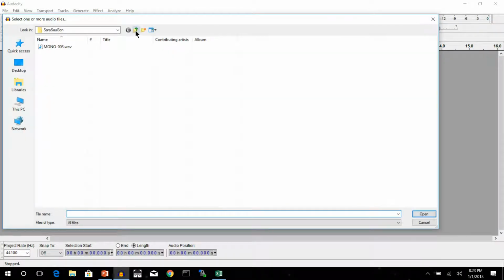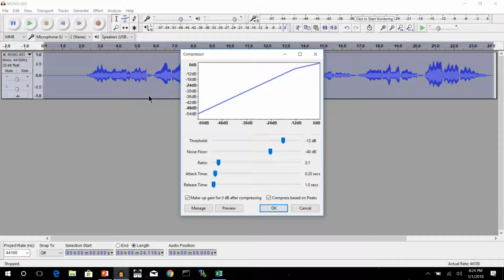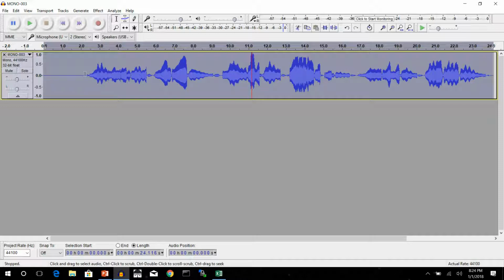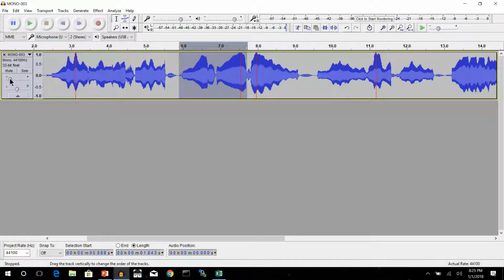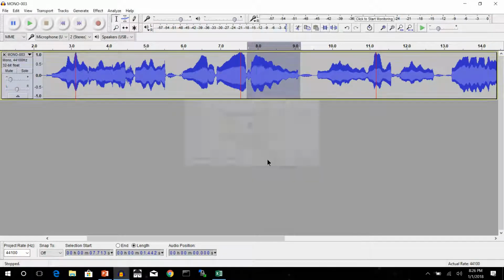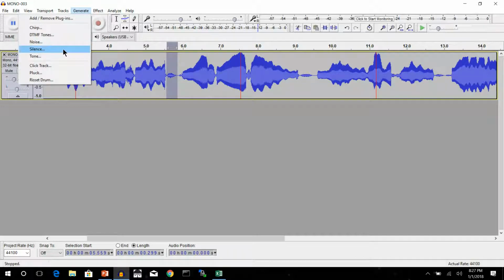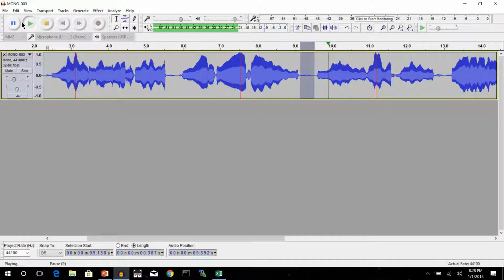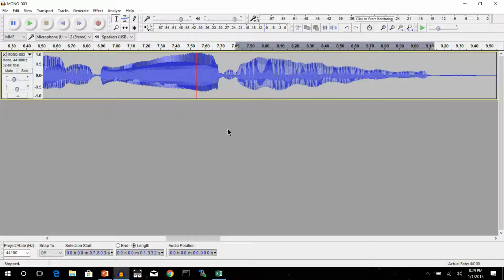An Irish History Lesson Tutorial: 6 - Enhance Sounds